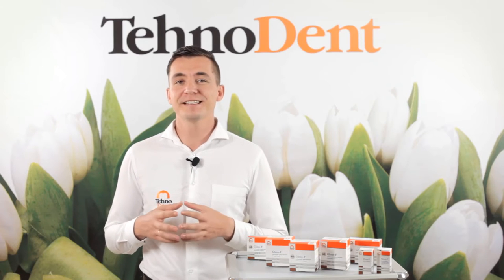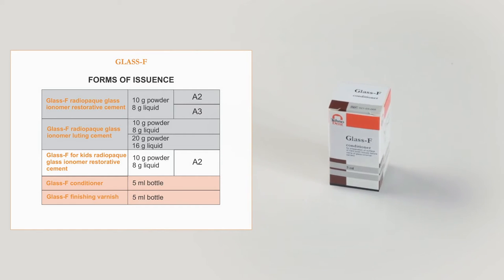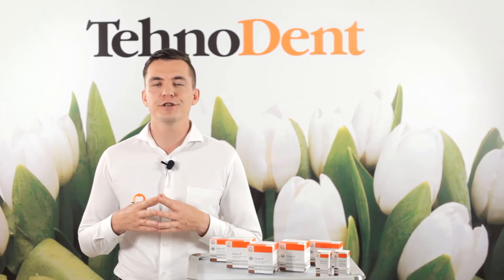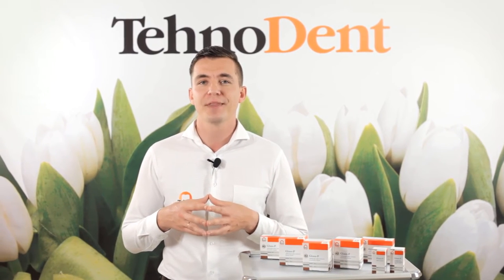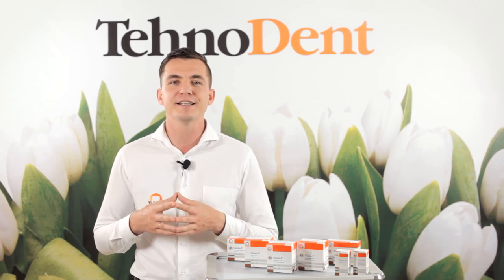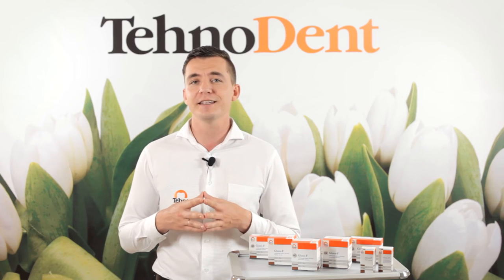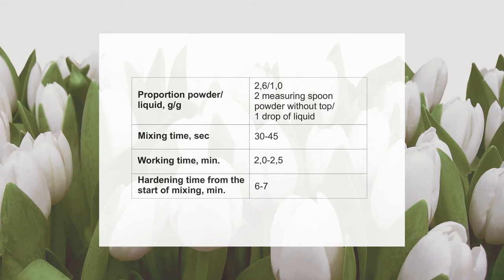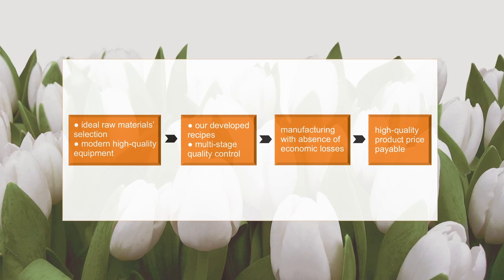GlassyCem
GlassyCem - Glass-ionomer luting cement

Based on fluoro aluminosilicate and polyacrylic acid, tartaric acid

Indications for use:
- Fixing of crowns, dental bridgework, inlays and onlays

Advantages:
- Good adhesion
- Proper aesthetic characteristics
- Prolonged anti-caries effect
- Radio-opacity
- Biocompatibility
- Complete treatment for one attendance
- Fast time of setting

GlassyCem – Glass ionomer restorative cement

Indications for use:
- Filling restoration of the cavities of I,II and V class (according to Black classification)
- ART-technique filling
- Primary teeth filling
- Fissure sealing, of small defects, caused by non-carious lesion of teeth substances
- In aim to form the layer-base for the composite restoration
- For temporary filling

Advantages:
- Good adhesion
- Proper aesthetic characteristics
- Prolonged anti-caries effect, fluorid release
- Radio-opacity
- Biocompatibility